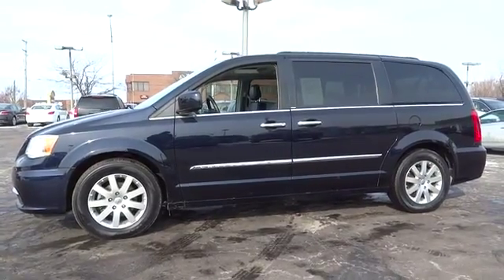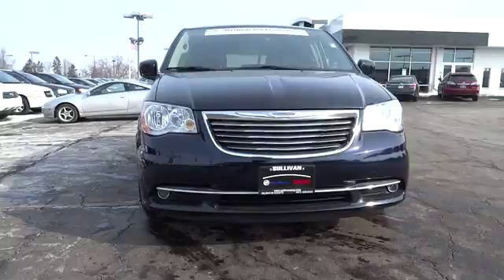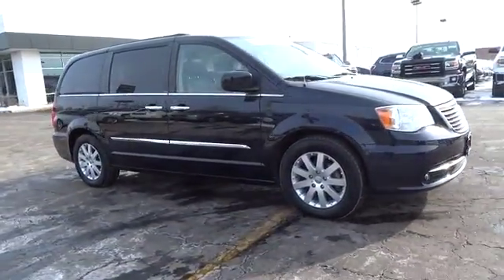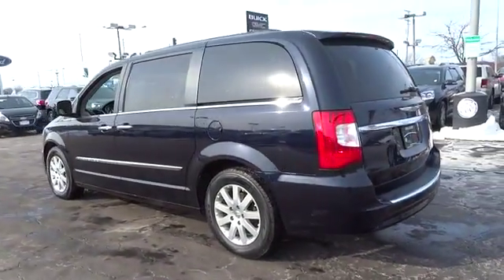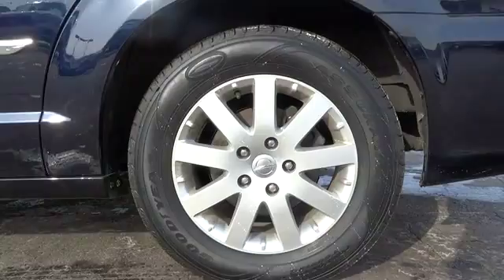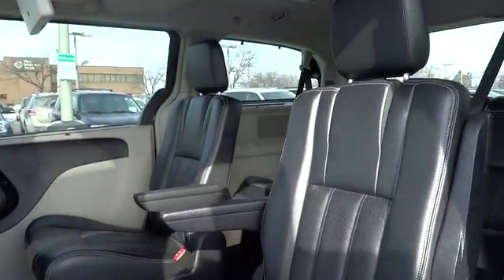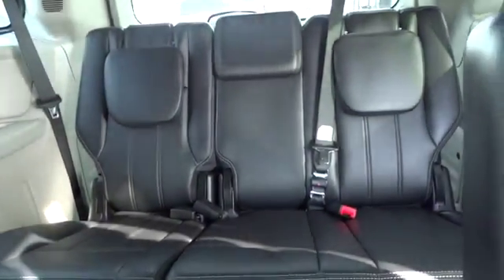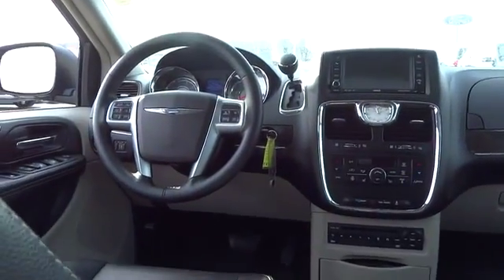2011 Chrysler Town & Country Chicago, Arlington Heights, Schaumburg, Libertyville, Barring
2011 Chrysler Town & Country  - Stock#: P4016 - VIN#: 2A4RR8DG6BR617747

** LOW MILEAGE ** NAVIGATION ** DUAL DVD Player - SUNROOF/MOONROOF - HEATED LEATHER SEATS - 3RD ROW SEATS - POWER SEATS - REAR A/C - ONE OWNER LOCAL TRADE - CLEAN VEHICLE HISTORY - EXTRA CLEAN - KEYLESS ENTRY - BACK-UP CAMERA.     PLEASE READ! Sullivan Buick GMC prides itself with offering the finest pre owned vehicles in the Midwest! Compare our cars, mechanically and physically TO ANYONE! We truly strive for perfection on every pre owned vehicle we sell. Our onsite specialist goes through each car's appearance removing all minor dents, dings, scratches and stone chips.  Each interior has been removed of all minor stains, rips and tears. Our final step is a complete detail and paint buff using caranuba wax.  BUY WITH CONFIDENCE! Every 2009 and newer vehicle with under 75,000 miles comes with a 30 day 1000 mile limited power train warranty. All other vehicles qualify for at least a 6 month 6000 mile limited power train warranty starting at only $395.